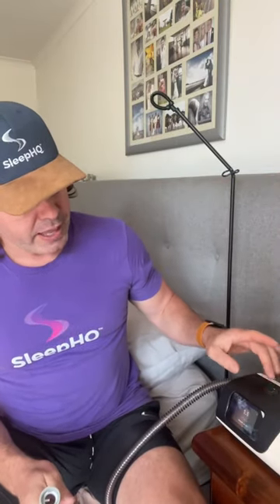Clean & Dry Your Cpap Tube FAST